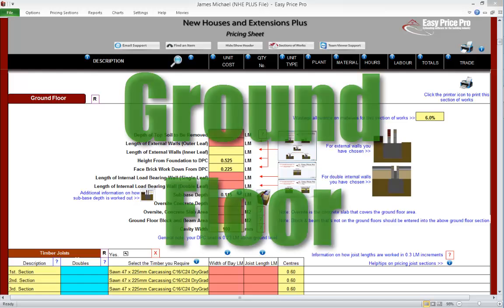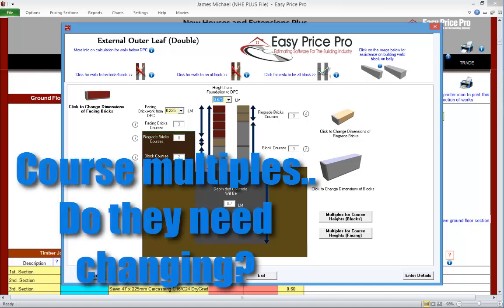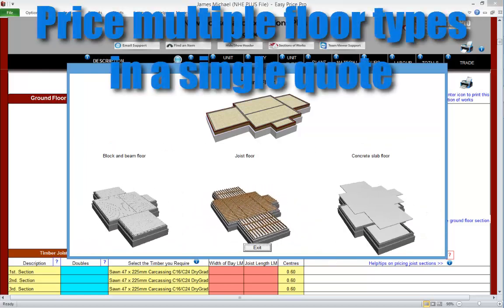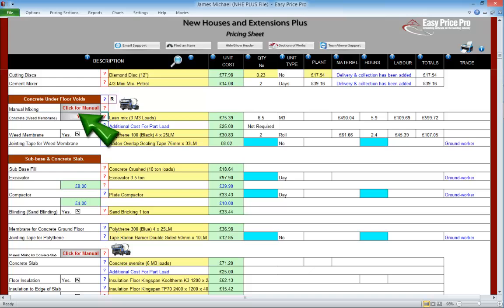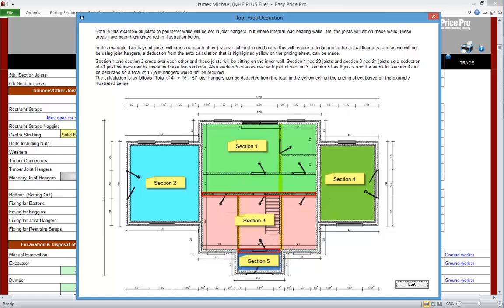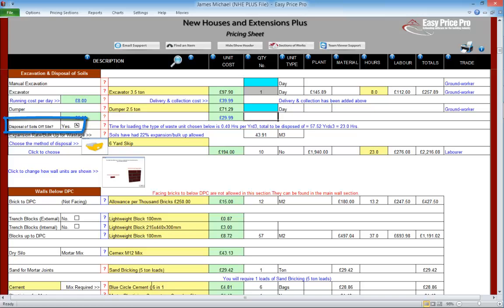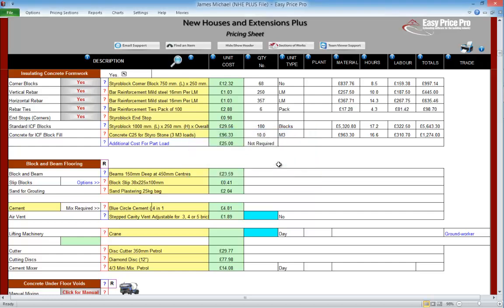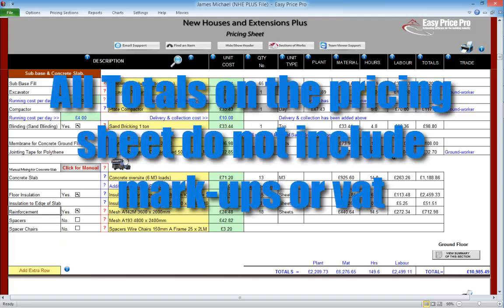NHE Plus - Ground Floor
This movie will show you in detail how to use the Ground Floor section in Easy Price Pro's New Houses and Extensions Plus program (designed for comprehensively pricing new builds and extensions).